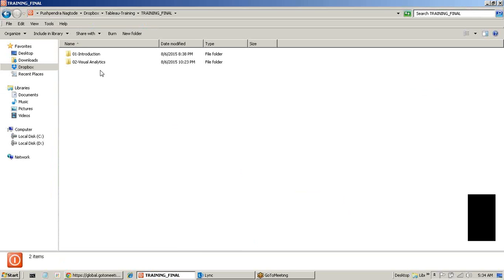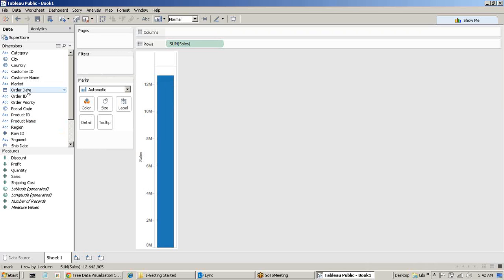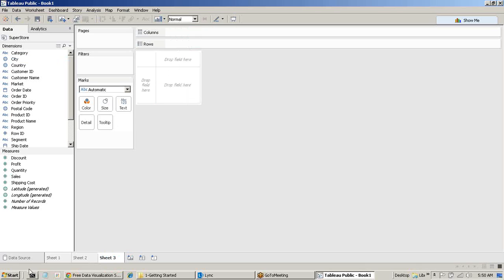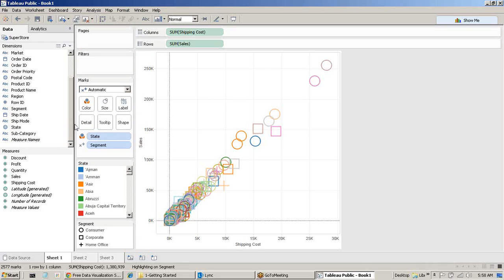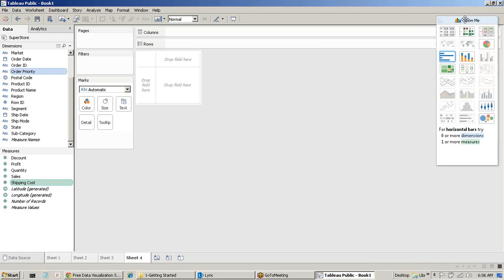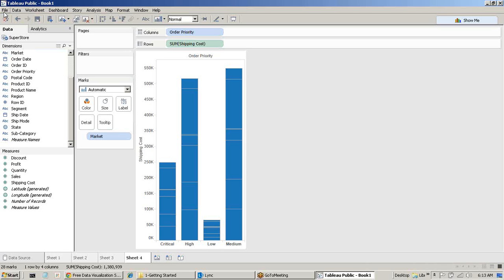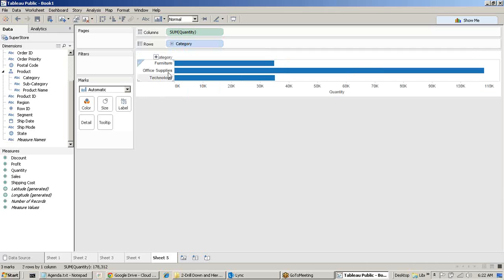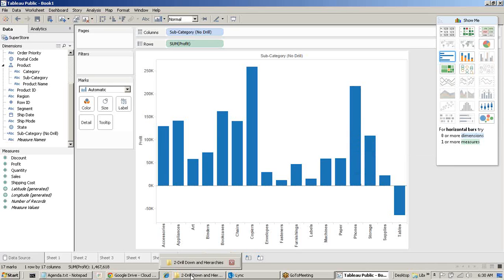Tableau 9.0 Training | Tableau Online Training | Tableau Training in Bangalore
Tek Classes offers Tableau job oriented training mentored by our senior consultants. Our Tableau training best infrastructure with high end servers. We also provide tableau certification training path for our students. We have trained more than 100+ students and provided placement. 10+ Well experienced and certified real time trainers work with us. We will provide you 24 hours online support via email and Chat. We provide the videos and lab exercises with soft copy of materials for each topic. Towards the end of the course, you will be working on a different real time case studys.